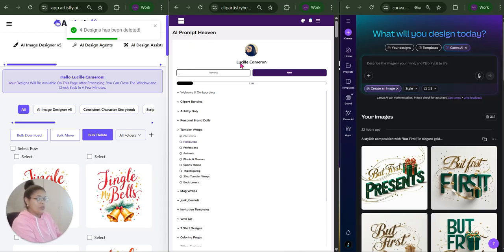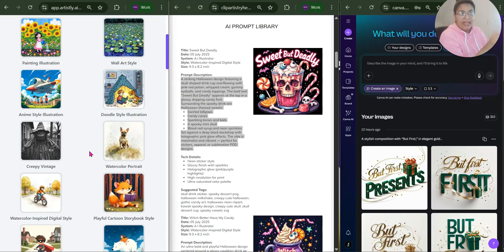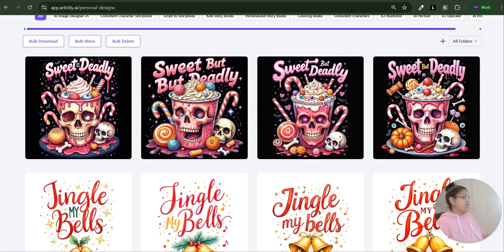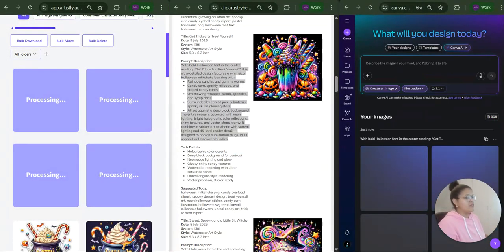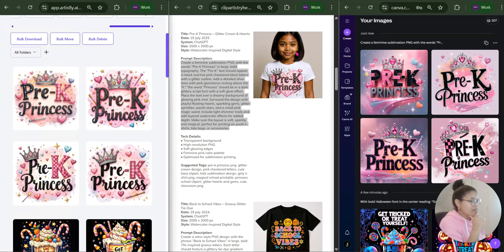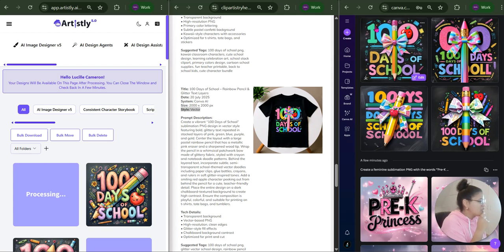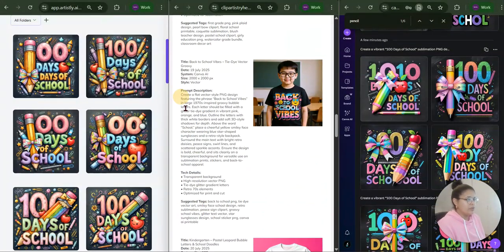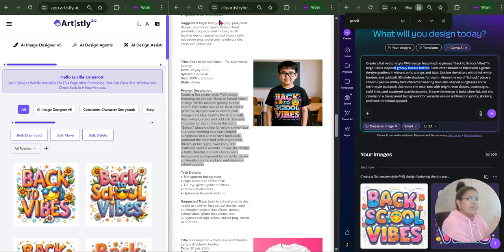Artisly AI vs Canva AI – Which Creates Better Digital Products Using the SAME Prompt? 🤖✨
Welcome Clipart Besties! 💖

In today’s video, I’m testing two of the most popular AI design tools — Artisly AI and Canva AI — using the exact same prompts from my exclusive AI Prompt Heaven membership.

We’ll compare their results in real time so you can decide:
🖌️ Which one creates better digital products?
📦 Which would you use for your Etsy store or creative business?

🛍️ Free 40 Listings – Open Your Own Etsy Store